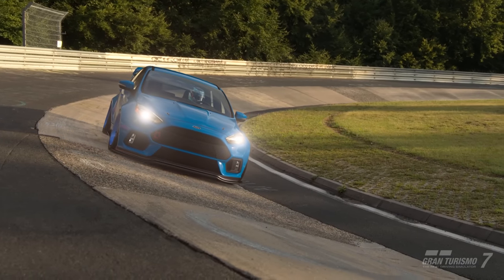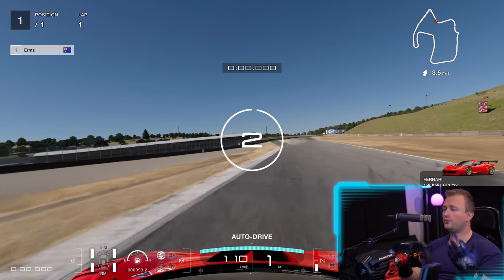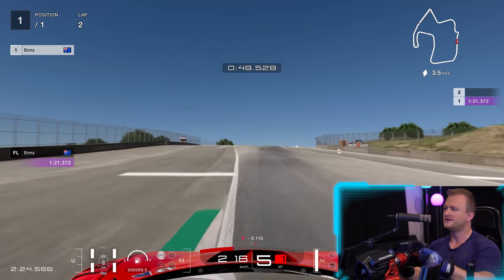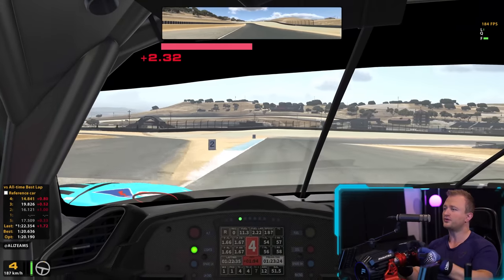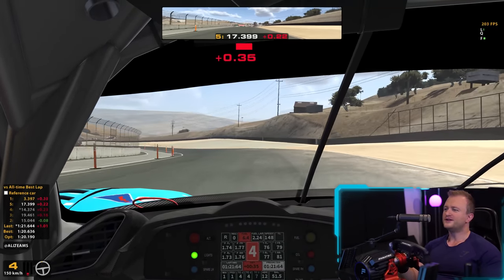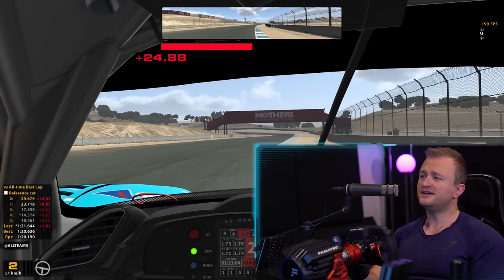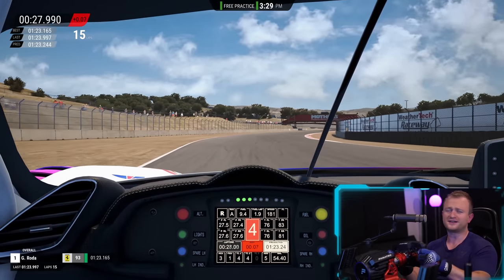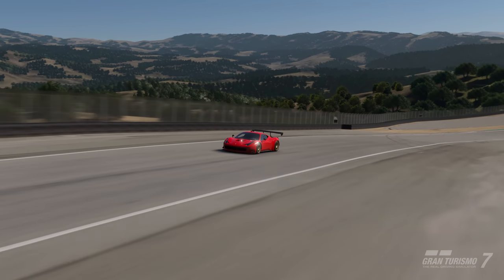Can Gran Turismo 7 Compare vs iRacing & Assetto Corsa Competizione?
We review Gran Turismo 7 against iRacing & Assetto Corsa Competizione in this head-to-head battle at Laguna Seca. Does GT7 stand a chance?

...or I clutch-dump your car!

Get Your Sim Racing Gear Using These Links (and support my bad lifestyle choices):

● FANATEC

●Heusinkveld Sprint Pedals
●Next Level Racing F-GT Elite
●Next Level Racing GT Elite